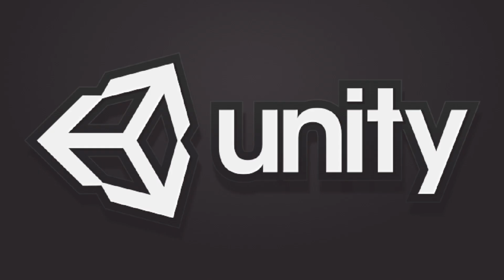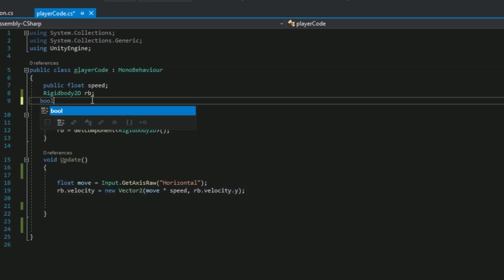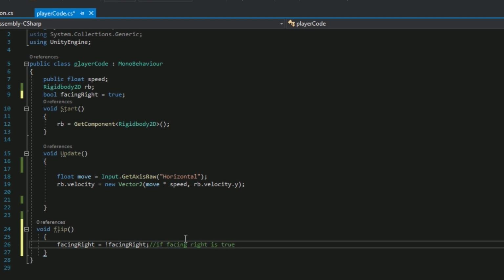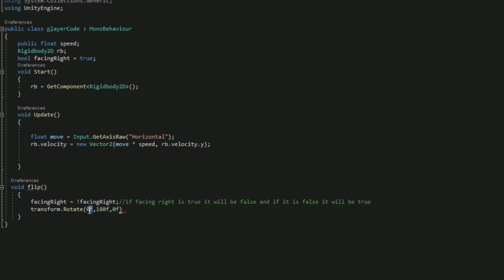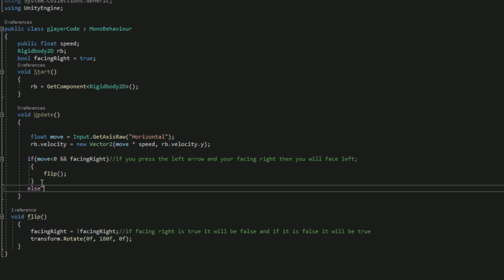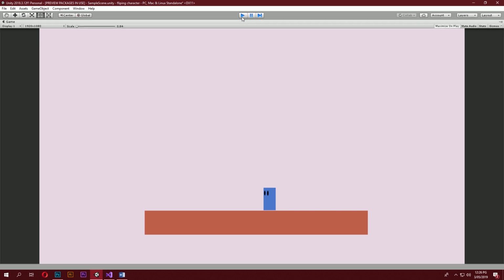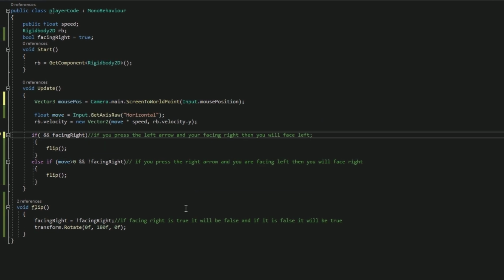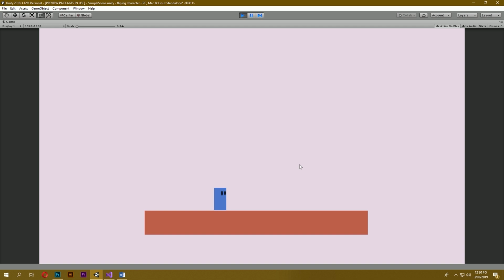Two Ways To FLIP Players In Unity2D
In this video i show you Two Ways to Flip Players in Unity2D . There are two ways to make player flip
1 is by coding in such a way that player flips when you press the left or right button
2 is by coding in such a way that player flips when you move he cursor  from left to right
Link to the camera.main .Screentoworldpoint if you didnt get it